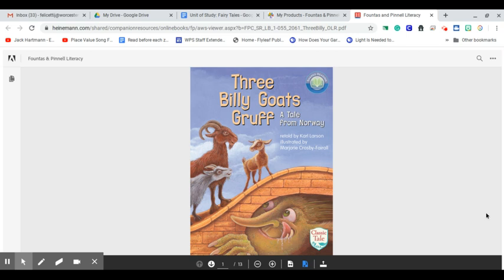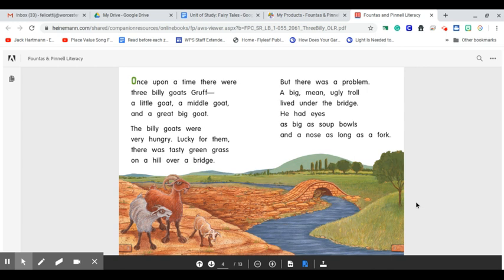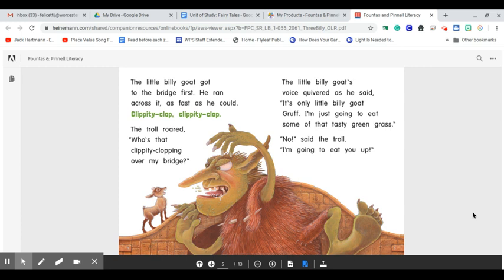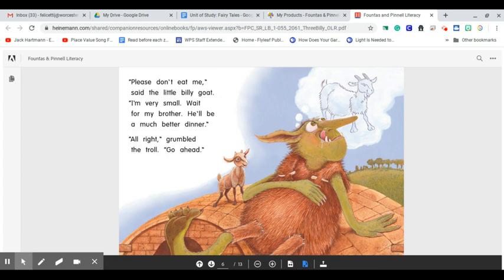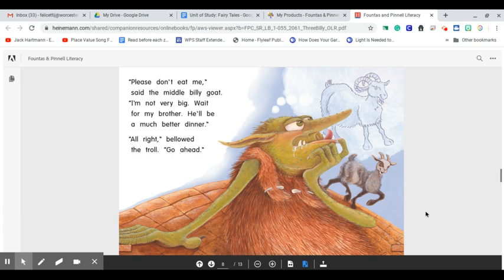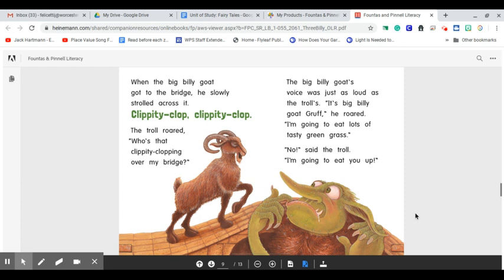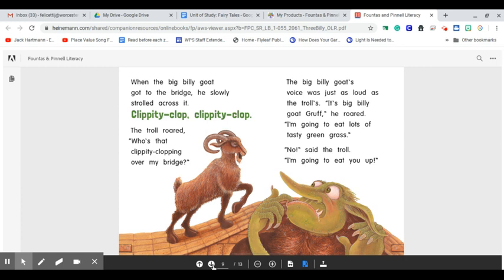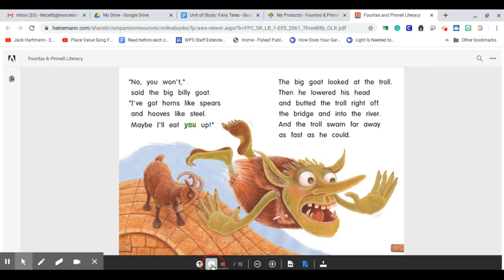"Three Billy Goats Gruff" A Tale from Norway retold by Karl Larson